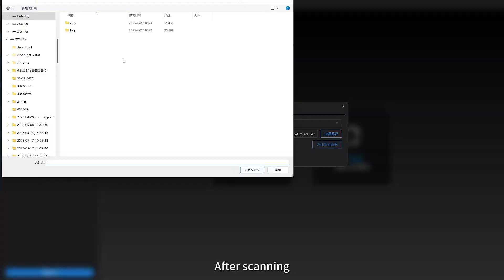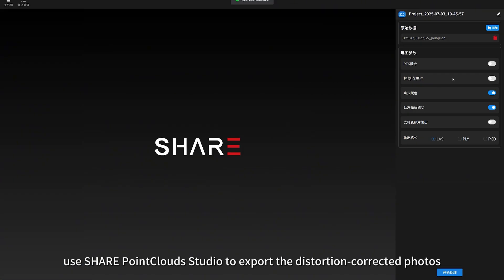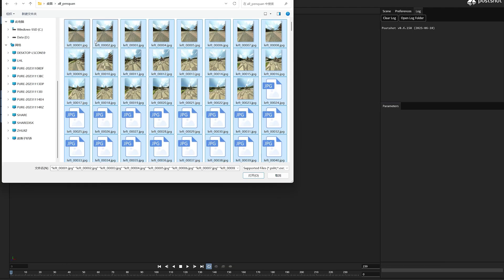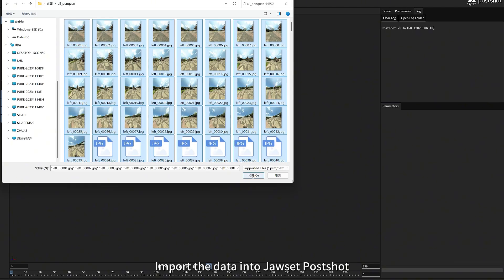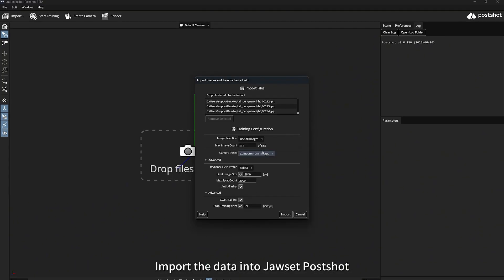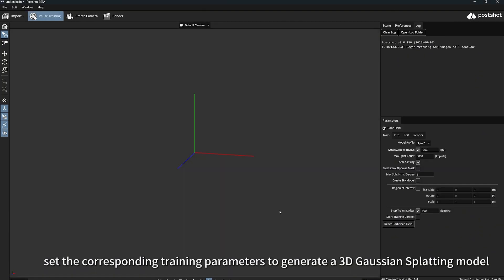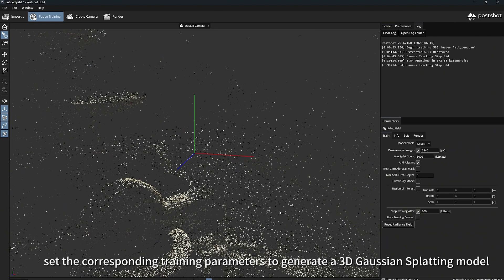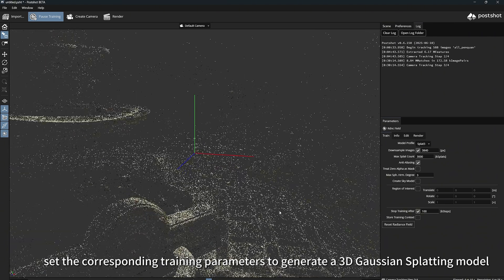3DGS with SHARE S20--Revolutionizing Field Capture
SHARE SLAM S20 integrates LiDAR + RTK + Dual Cameras to deliver centimeter-accurate Gaussian splatting models:

✓ 200K pts/sec LiDAR + RTK cm-accurate geo-tagging
→ Absolute accuracy ≤5cm with built-in multi-constellation RTK

✓ Dual 1-inch CMOS + Mechanical Shutter
→ 16MP×2 Optically corrected imagery for photorealistic Gaussian attributes

✓ SHARE PointClouds Studio
→ Seamless 3DGS pipeline integration with distortion-optimized image export

▶️ Watch how S20 captures complex structures